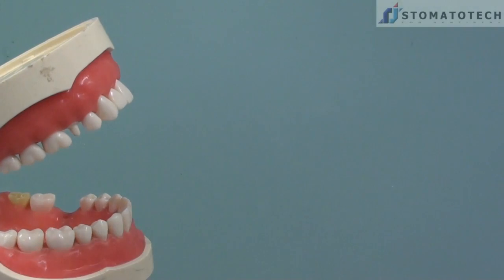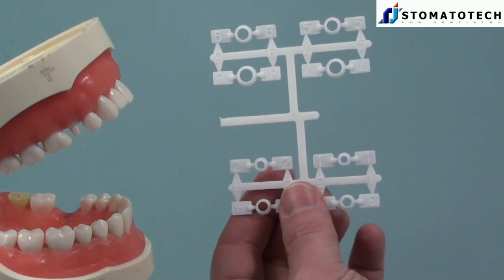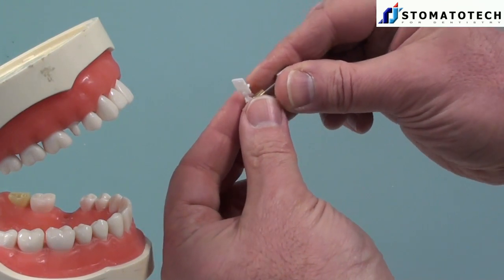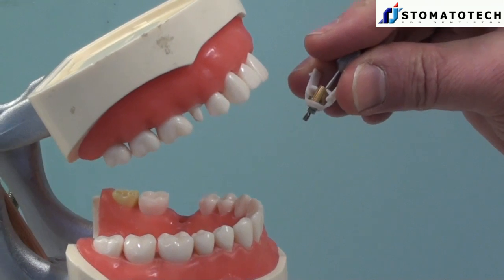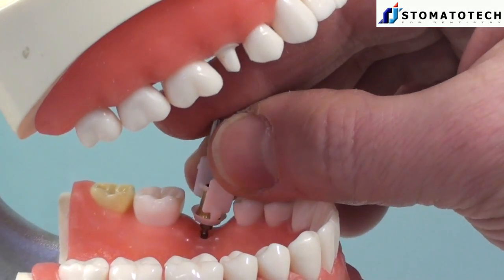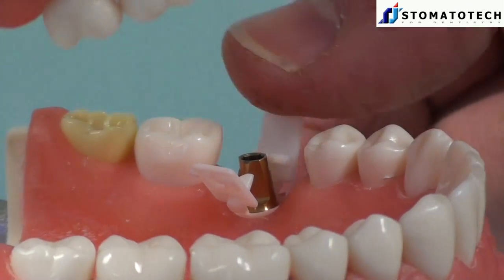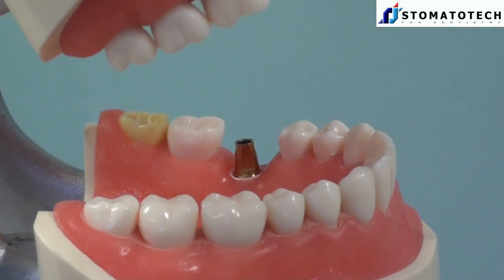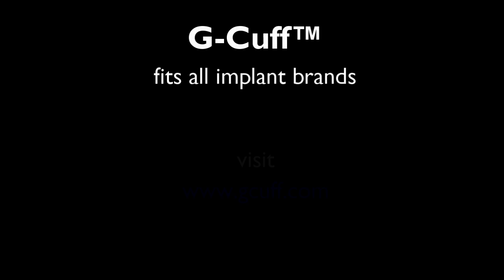How to position GCuff in the mouth - crown cementation / implant impression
G-Cuff™ is a revolutionary device with 4 unique applications:
1.Direct impression
2.Cement Barrier
3.Digital impression
4.Emergence profile modeler